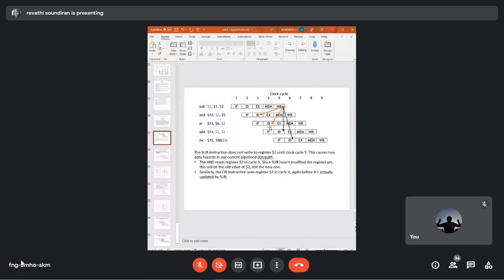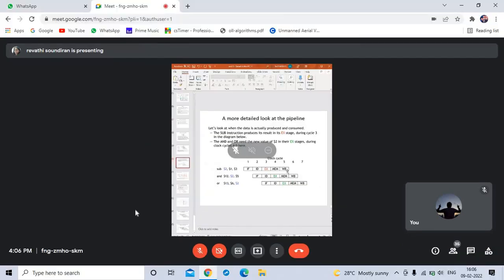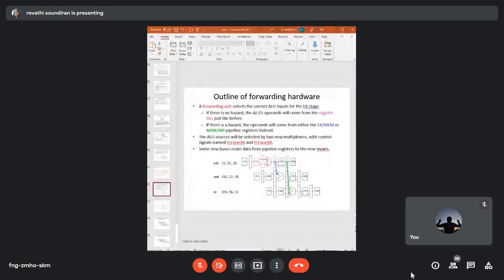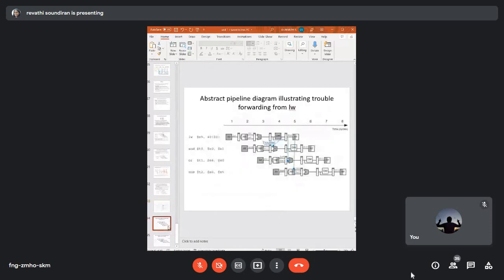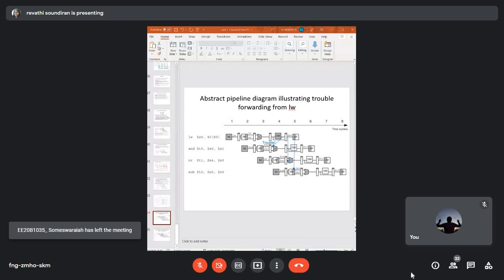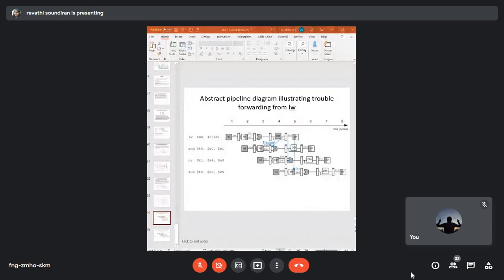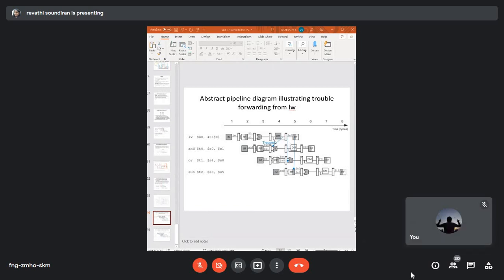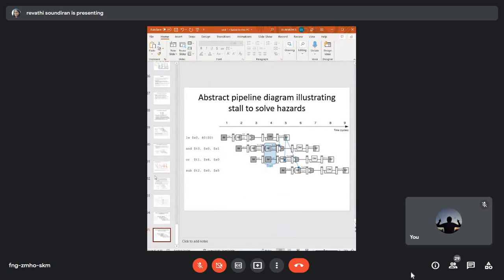EE208 09-02-220 PART 2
UNIT-1 Pipelined Architecture : Data Hazards